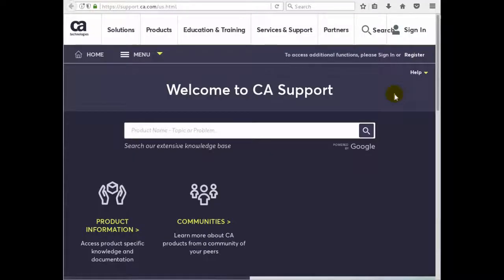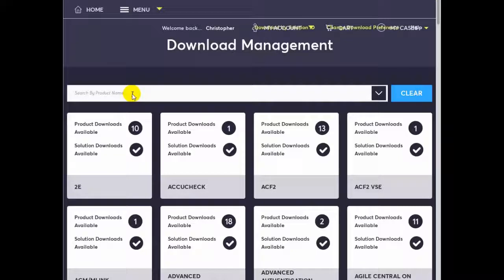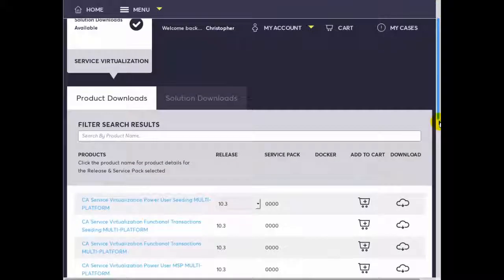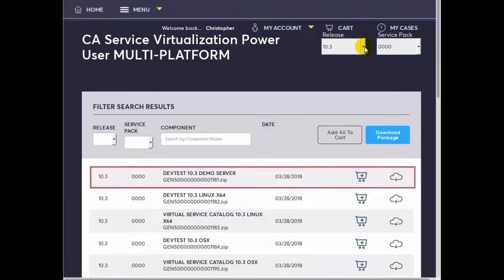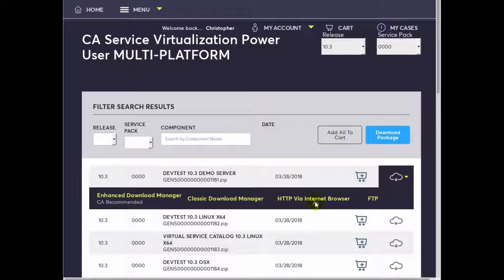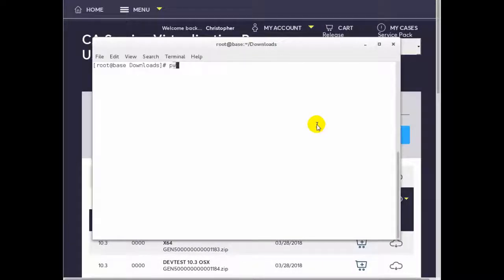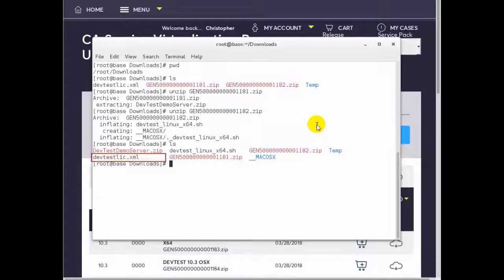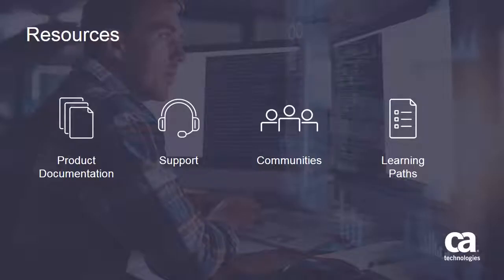Downloading Installation Files for DevTest Solutions 10.3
Locate the DevTest Solutions software on the CA Support website and download it to a Linux server. This video is an excerpt from the free course, DevTest Solutions 10.3: Installation and Configuration 200.